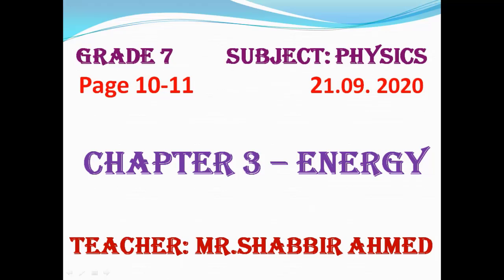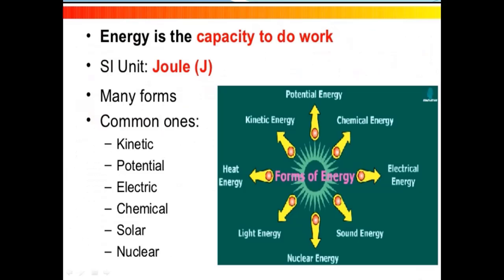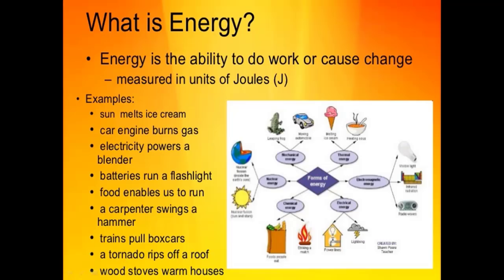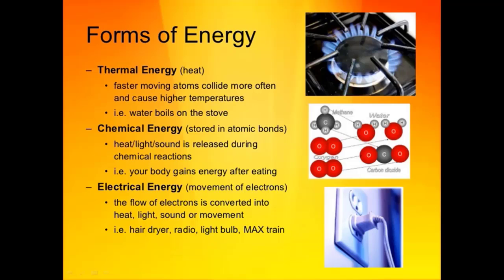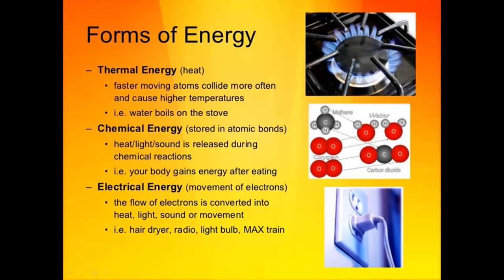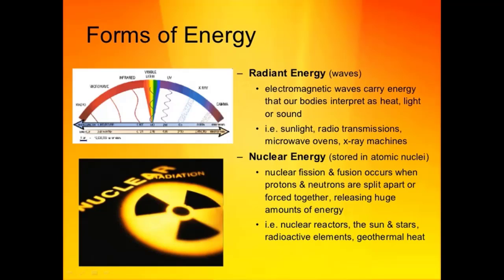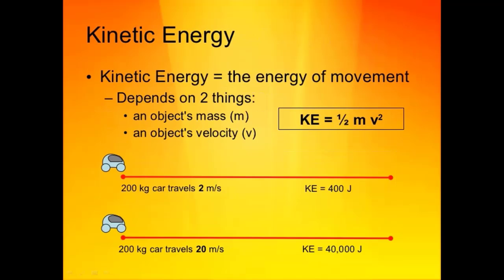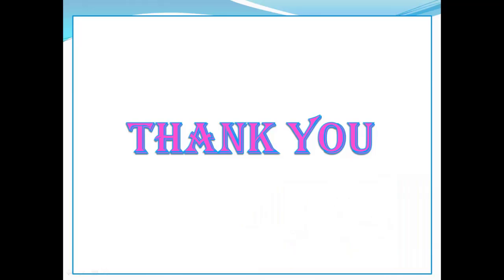Grade 7 Physics Chapter 3 Energy Pages 10 and 11 Date 21 September